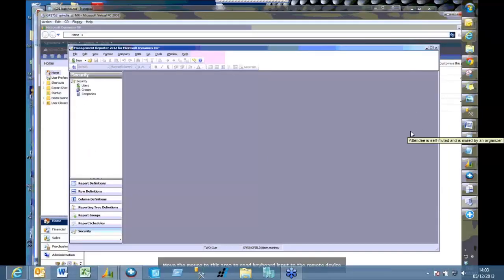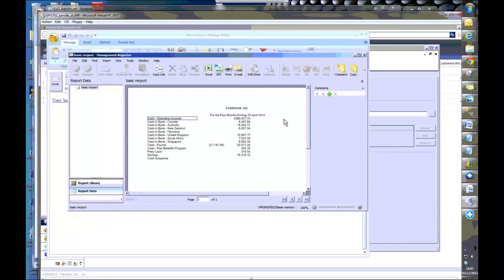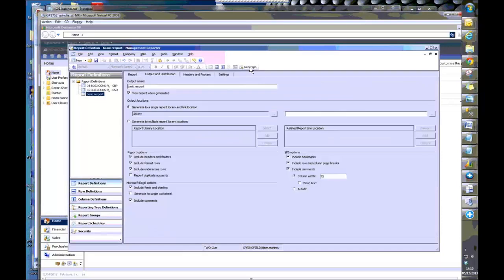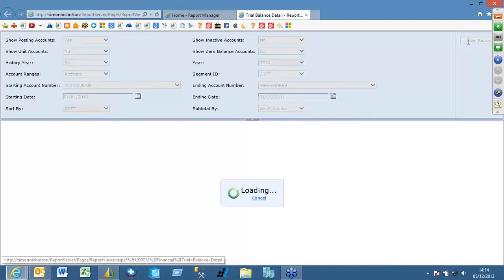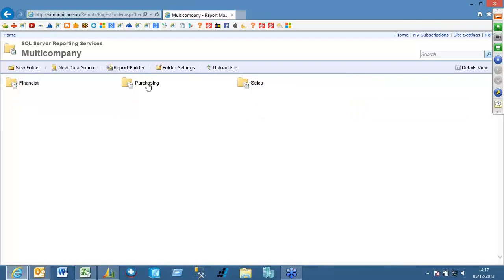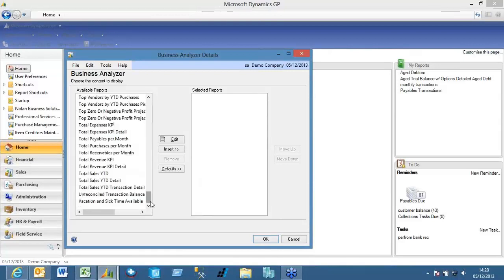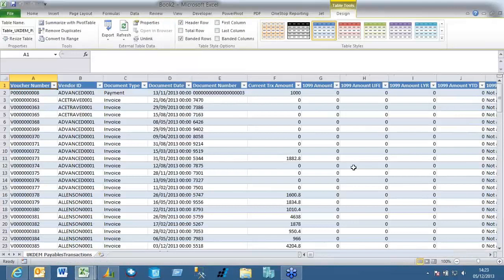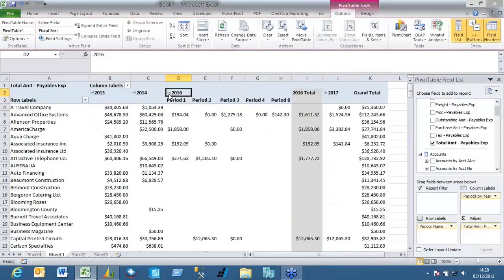Microsoft Dynamics GP 2013 Reporting Capabilities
Microsoft Dynamics GP is an Enterprise Resource Planning (ERP) product for small to medium sized businesses offering features and functionality you would expect from larger solutions “out-of-the box” at a competitive price